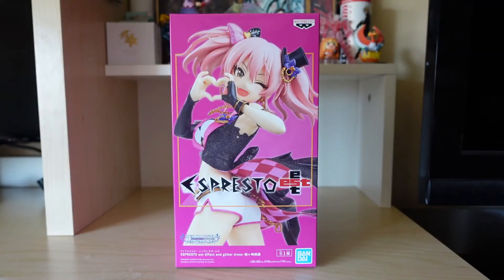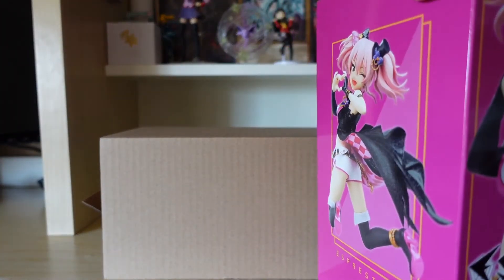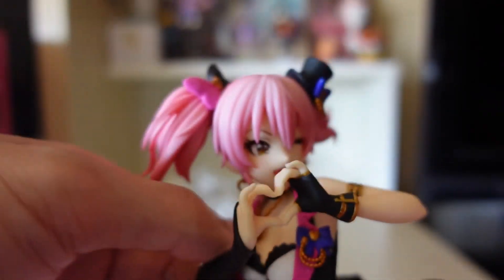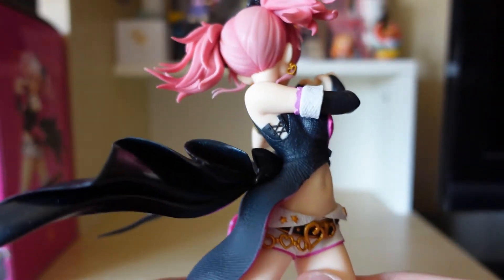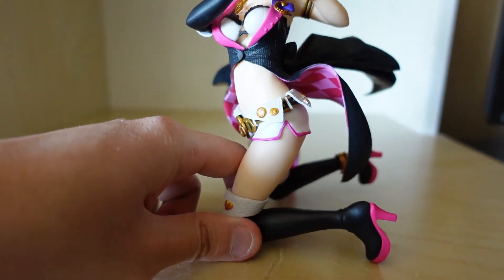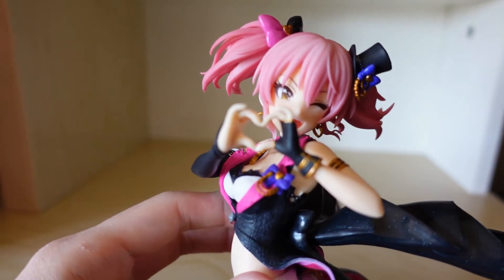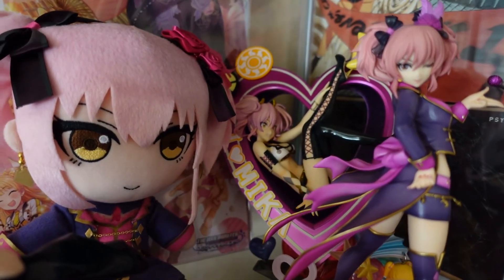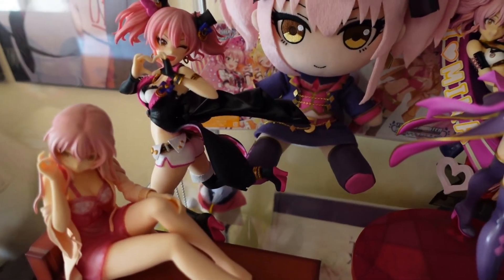Mika Jougasaki - Effect and Glitter Dress By Banpresto | Unboxing/Review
We back with ANOTHER! Yes, another Mika Jougasaki unboxing and review. Don't worry I think it's the last of her figures until another announcement next year.